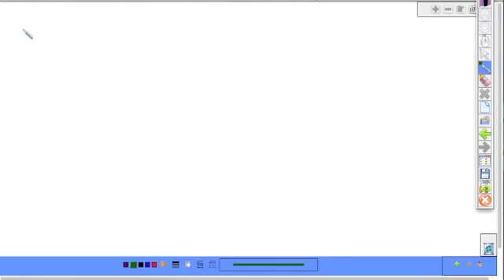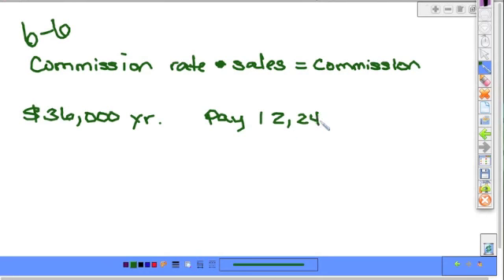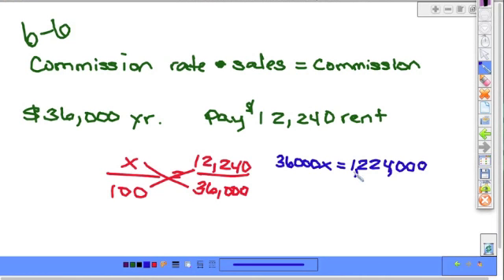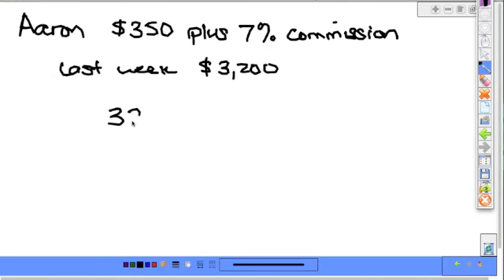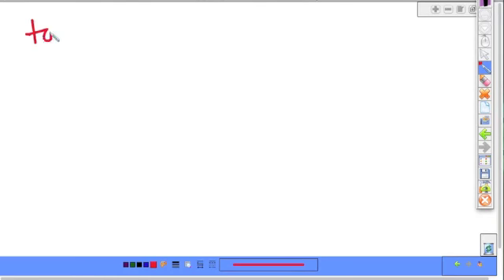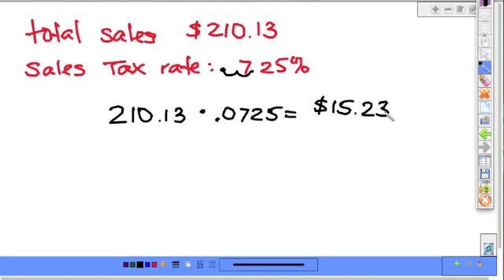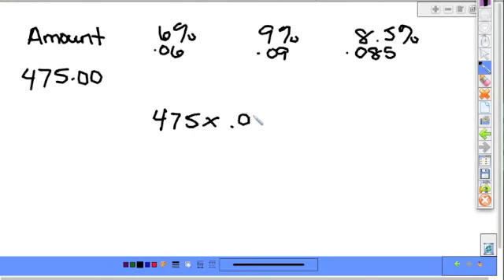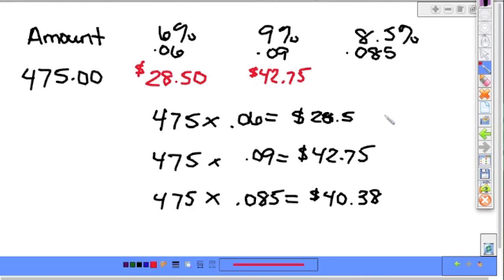MATH 7 COMMISSION, SALES TAX AND PROFIT